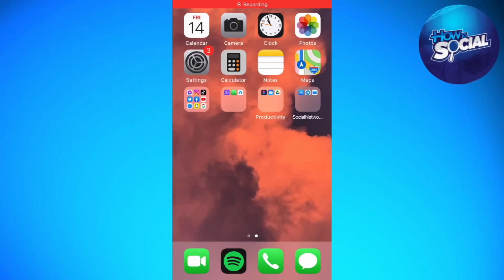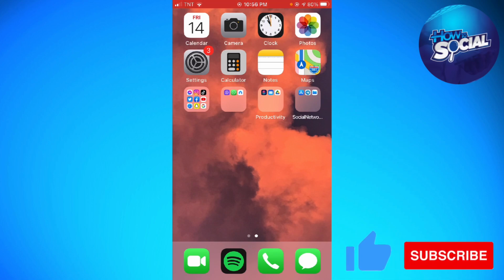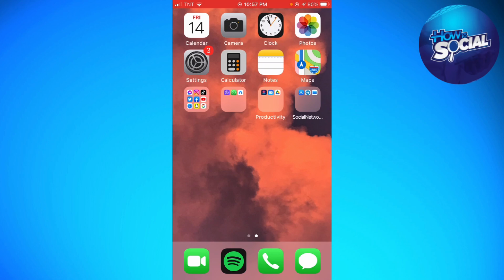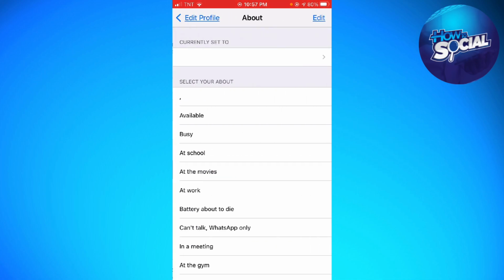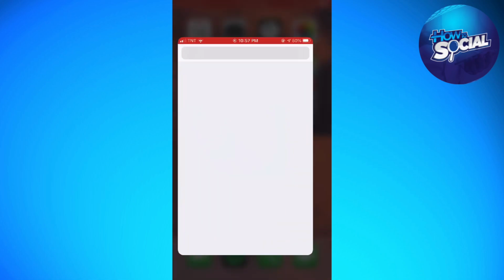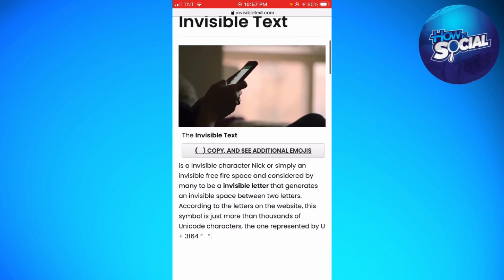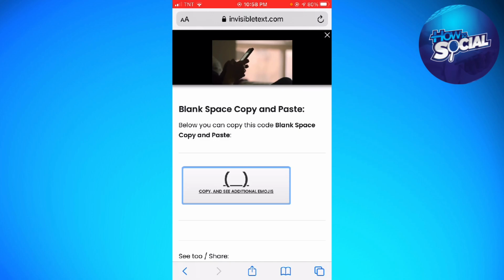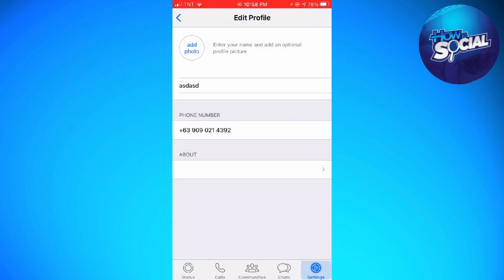How To Set Blank Status In WhatsApp (2023 Guide)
Learn How To Set Blank Status In WhatsApp (2023 Guide).In this tutorial, you will learn how to set a blank status in WhatsApp in 2023. WhatsApp allows you to set a status to let your contacts know what you're up to, but sometimes you may want to keep your status blank or empty.

Open WhatsApp on your smartphone and go to the Status tab.
Tap on "My Status" and select the camera icon to create a new status.
Take a photo or select one from your gallery, but don't add any text or stickers.
Tap on the send icon to post your status.
Now, your status will be posted without any text or content, effectively leaving it blank.

Note that you can also set a blank status by simply not adding any content when you create a new status. However, in some cases, WhatsApp may automatically add a default status message such as "Hey there! I am using WhatsApp" which can be removed by following the steps above.

That's it! You have successfully set a blank status in WhatsApp. We hope this tutorial was helpful for you. 💭 Have a question about this tutorial?